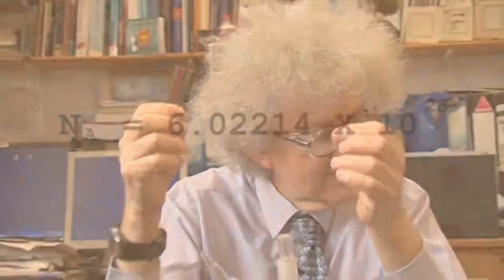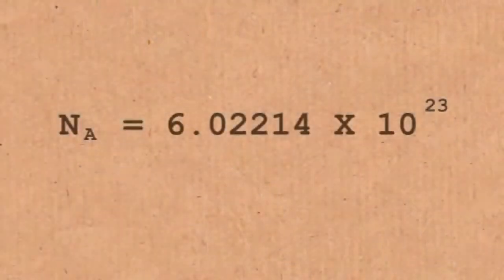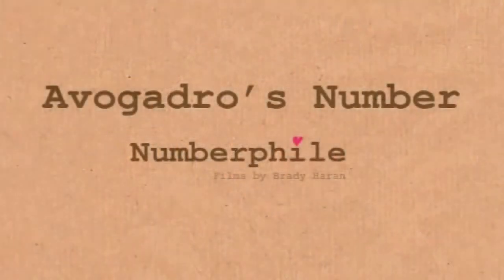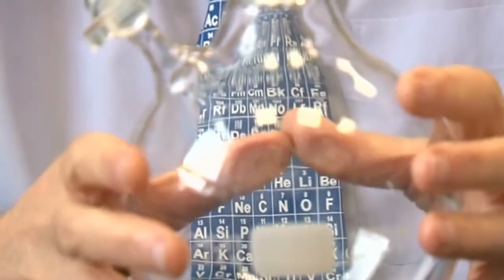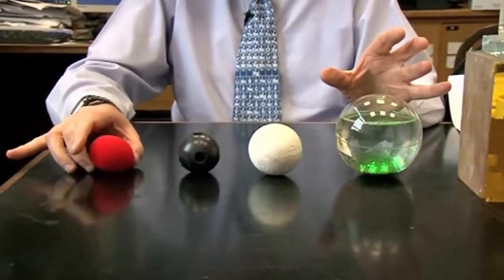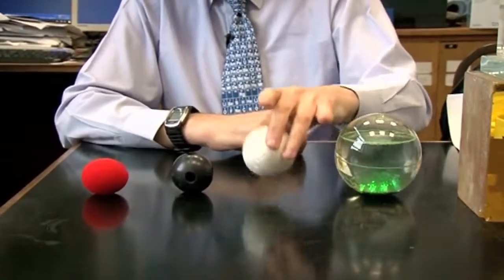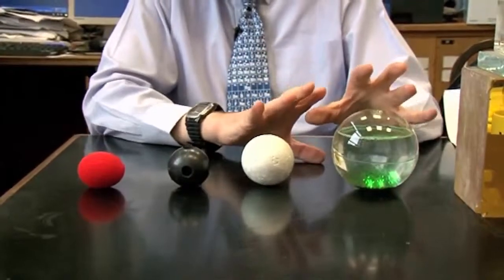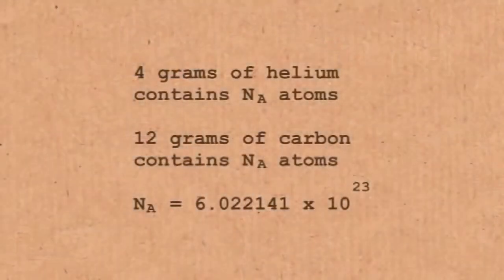Avogadros constant - moles